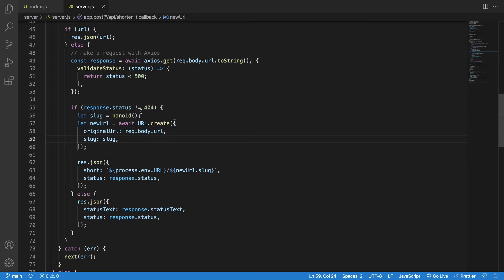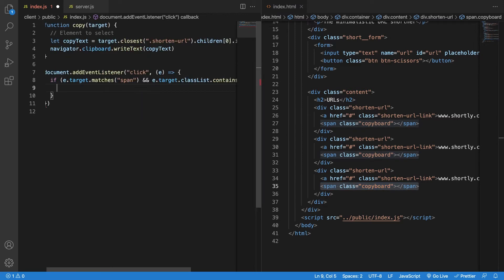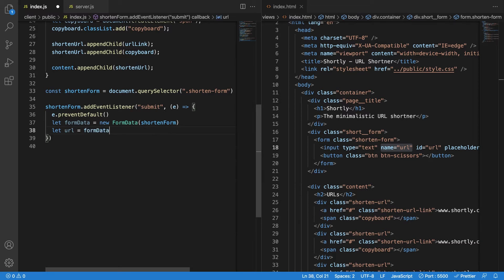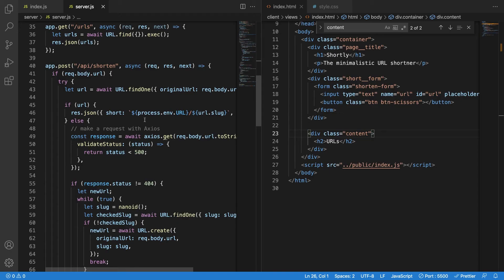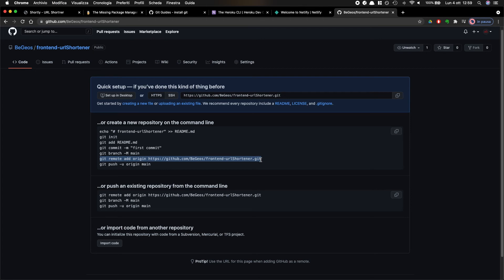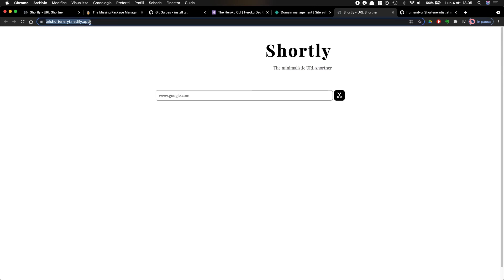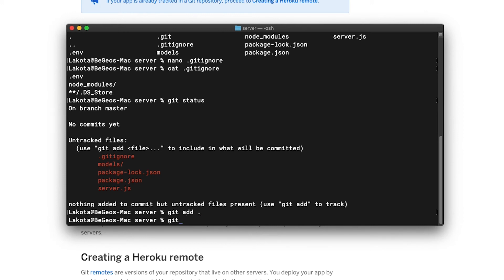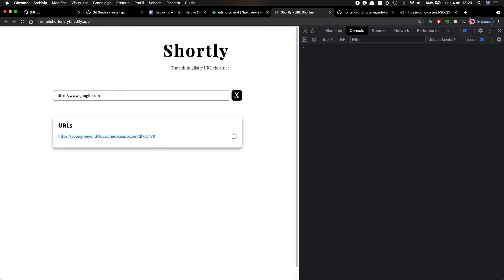Minimalistic URL Shortener with JavaScript - Deployment with Heroku and Netlify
This is the lasi video in the series to build a URL Shortener using vanilla JavaScript, HTML, and CSS for the frontend. NodeJS and Express, and MongoDB for the backend and finally Heroku and Netlify as hosting platforms to deploy the web app.

I am going to fix the small bug I left last week, in my API when creating a new record, I wasn't checking whether the new slug was unique, and even though it was not enforced by MongoDB, a non-unique slug might point to 2 different URLs. That means that redirection might fail sometimes, I don't want that to happen so I want to make sure that the new slug is always unique.

Then, I code the JavaScript on the frontend, using the fetch API I make AJAX calls to my backend that will shorten the URL and give me back the processed version, and I will display it right there and then on the webpage, dynamically.

Last step is deploying the app: install homebrew, if you own a mac, install git and heroku so that you can access them via the terminal. Now go to github and create 2 repositories, one for the frontend one for the backend.

Then git init both and add the remote repo. In the case of the server, heroku can be set via the command line usign the heroku create command, this will create the repo and stage all our files to be built, one last command gi push heroku main starts the build and generate a random https address. There the API works, everything is smooth as silk. Don't forget to set the environment variables.

Netlify is even more straight forward, you create a commit in the dashboard of the website, and select the github repo netlify has to deploy, and watch. Run the command and in a few seconds the app has an address, and you can visit it. Not only that, but since it is watching your github repo, every change to that will trigger a new build and the website will be updated almost instantly. How cool is that?

After all this, the app is on the web, we can test and play with it. It works and we can shorten our URLs good job!

I see you soon,

BeGeos

Timestamps:
00:00:00 URLs Shortener with JavaScript
00:00:58 Fixing the Bug
00:04:10 Frontend JavaScript
00:24:30 Testing backend && frontend
00:29:38 Deployment steps
00:34:07 Deploy Frontend to Netlify and GitHub
00:43:13 Deploy Backend with Heroku and GitHub
00:54:45 Real-life Test
00:56:40 Restrict CORS origin
01:00:45 Final Remarks